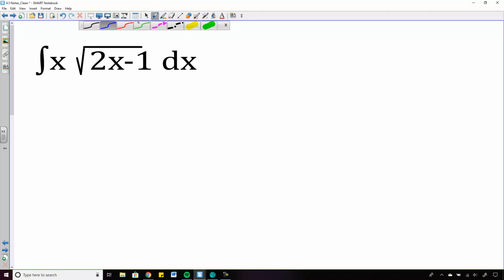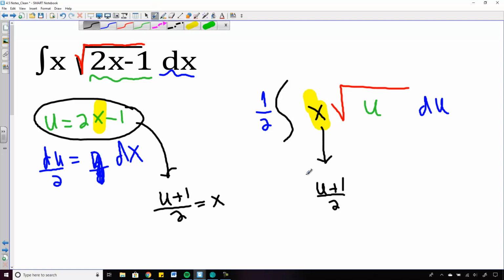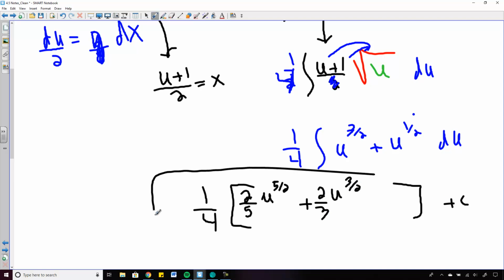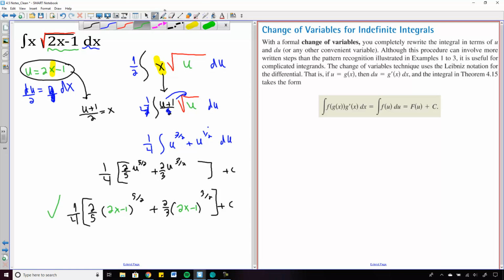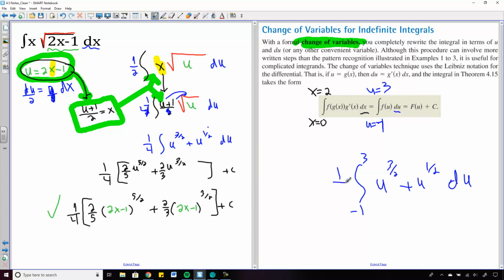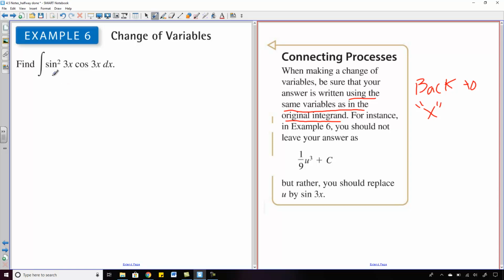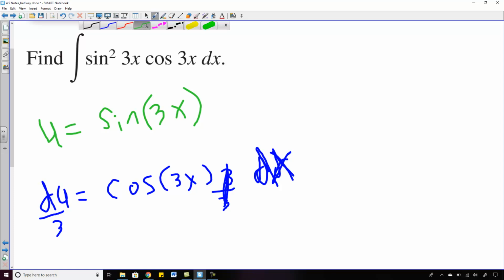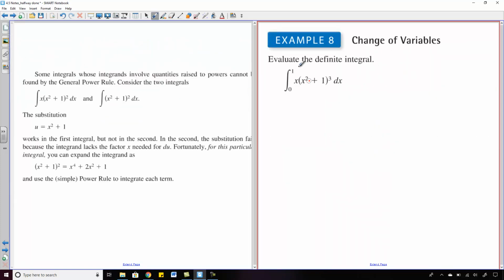AP Calc - 4.5c - U-Substitution (Change of Variables)